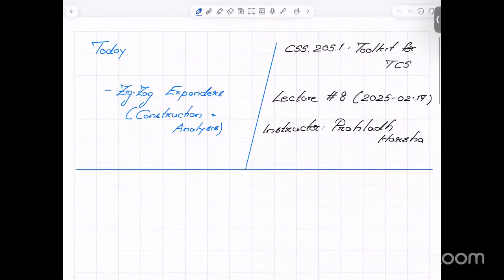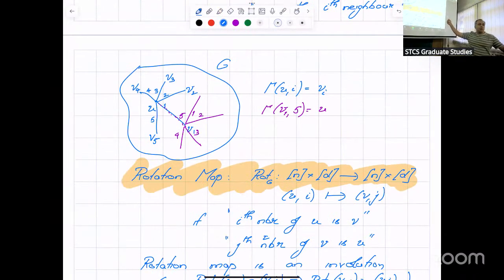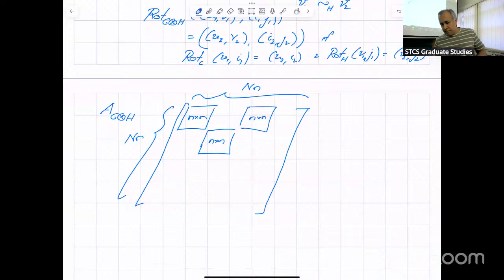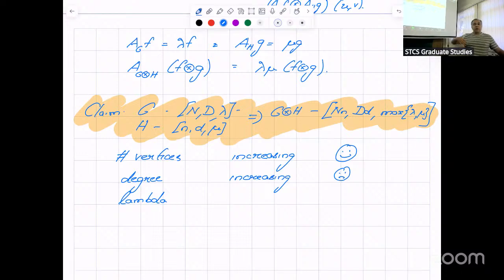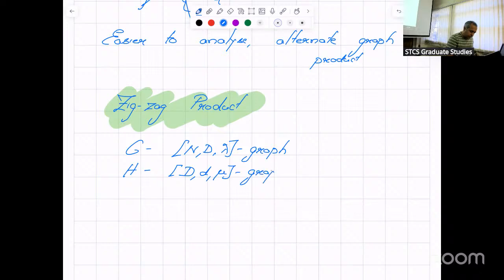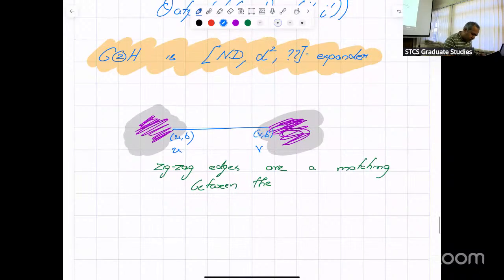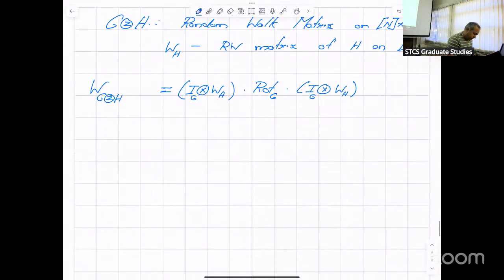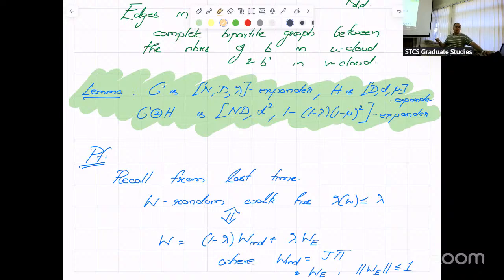CSS.205.1 - Toolkit for TCS (2025) : Lecture 8